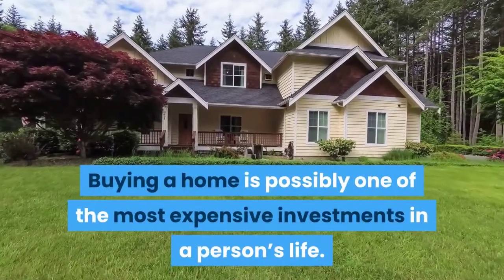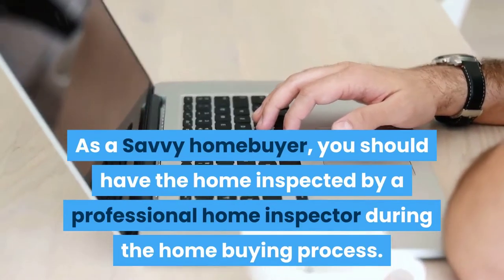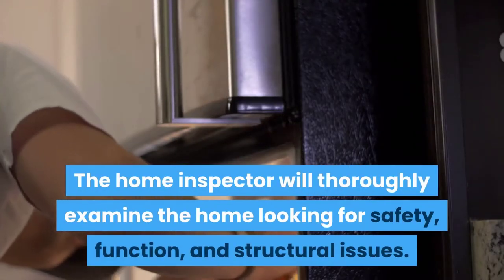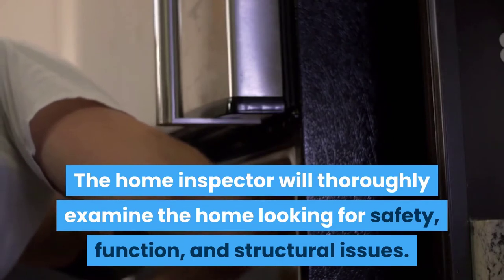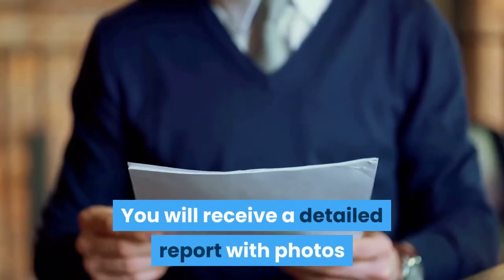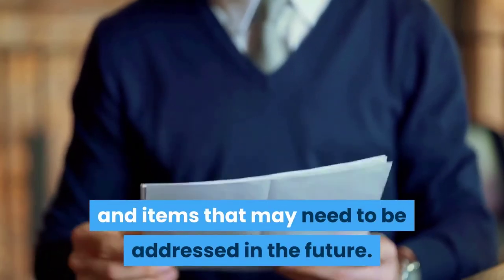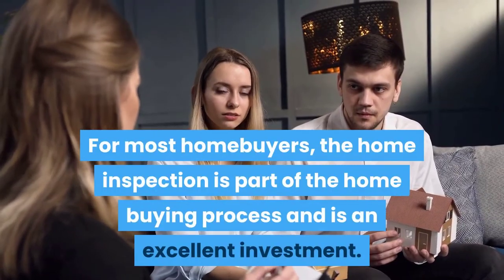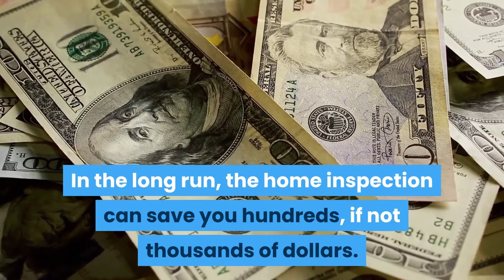Salt Lake City Home Inspections | Do I Need A Home Inspection | CALL NOW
Bent Nail Inspections Salt Lake City
2393 800 E